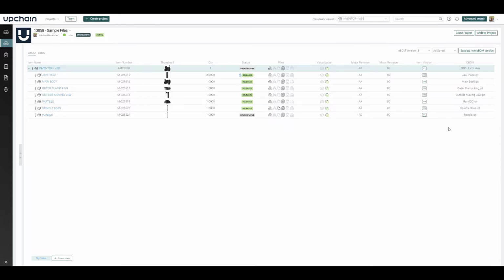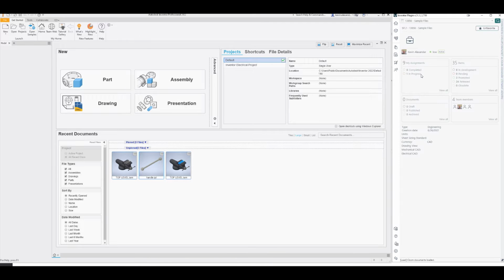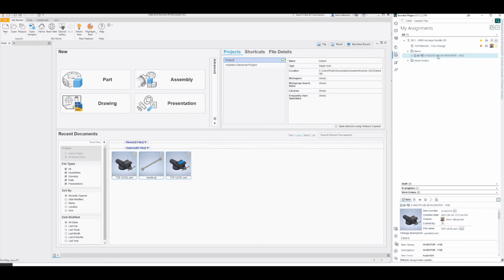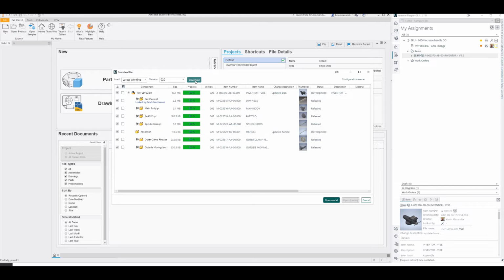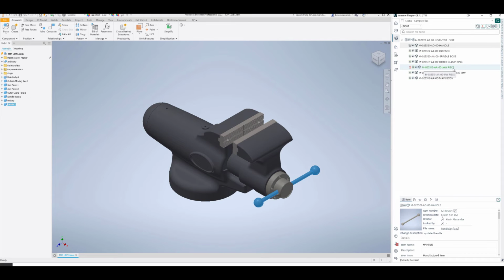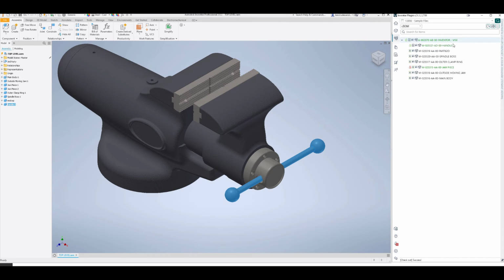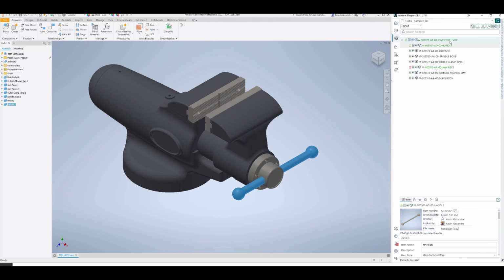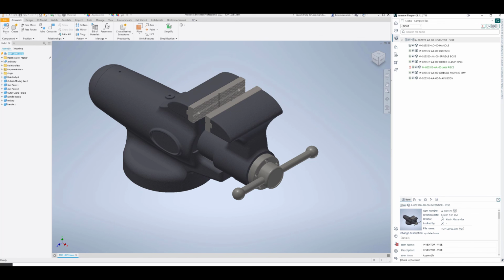Upchain Inventor Integration